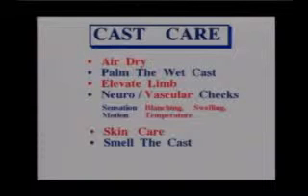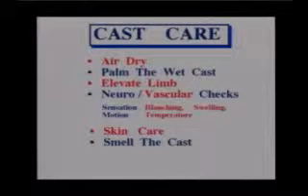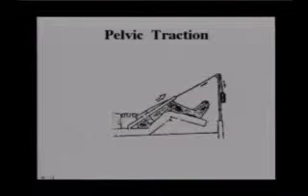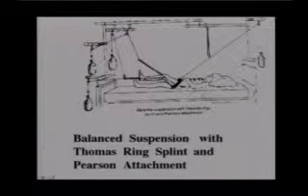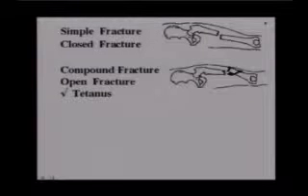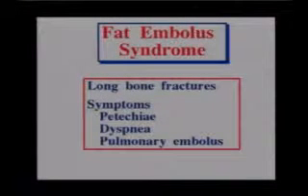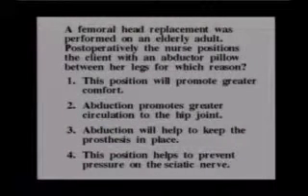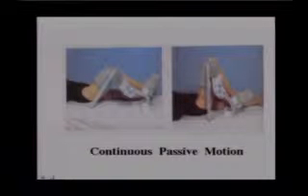RN10 Musculoskeletal 2 Fast Care Fracture